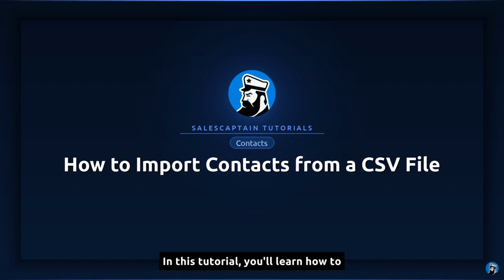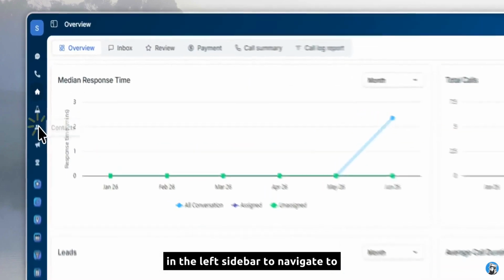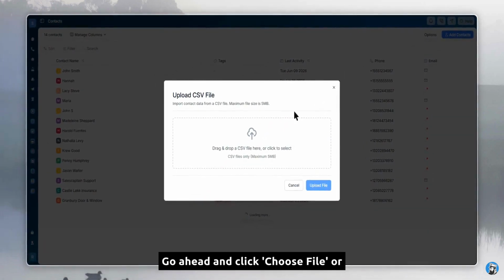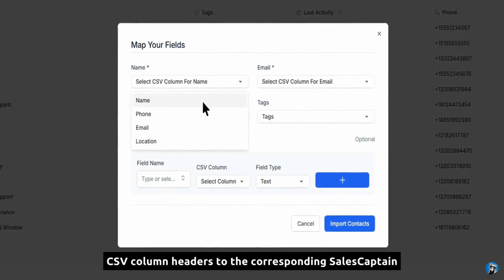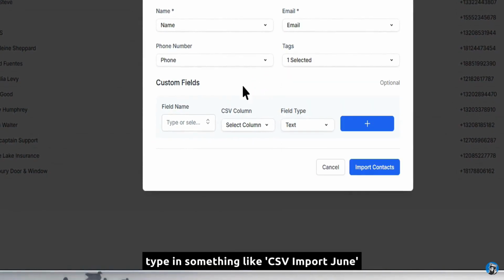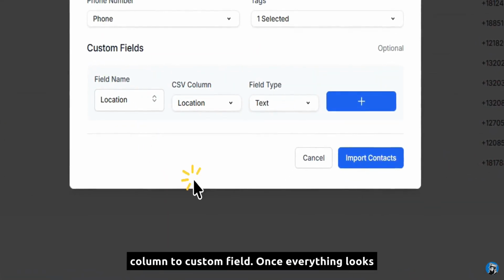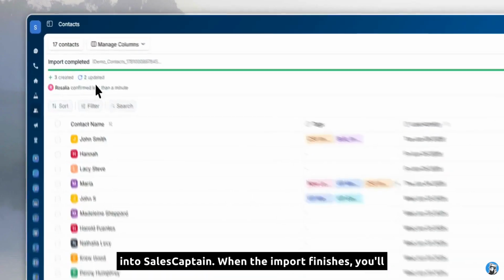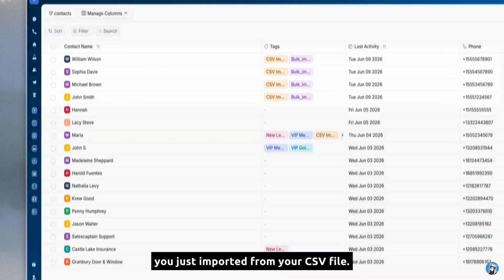How to Import Contacts from a CSV File — SalesCaptain Tutorial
Import contacts from a CSV file into SalesCaptain — the easiest way to bulk-upload your customer list into your CRM for service businesses. Learn how to migrate leads and contacts so your AI receptionist, business texting software, and automated follow up software can start working for you immediately.

If you're switching from another platform or just getting started, importing a CSV is the fastest way to populate your unified communications platform with existing customers. SalesCaptain makes it simple to organize contacts so you can take full advantage of features like missed call text back, SMS marketing for small business, appointment reminder software, and automated lead capture software — all from one customer communication platform.